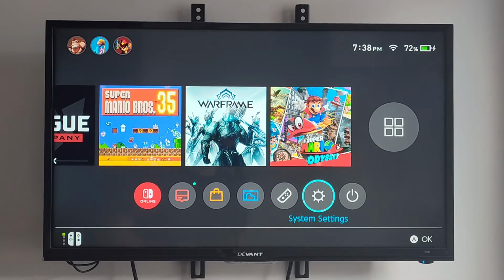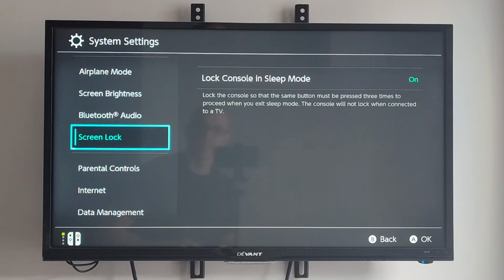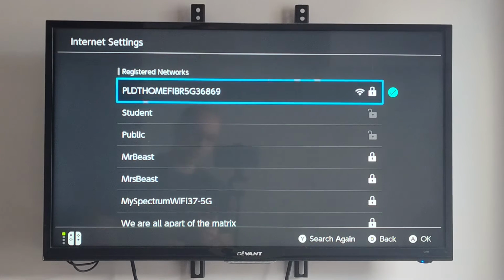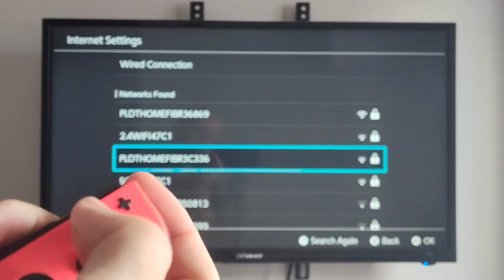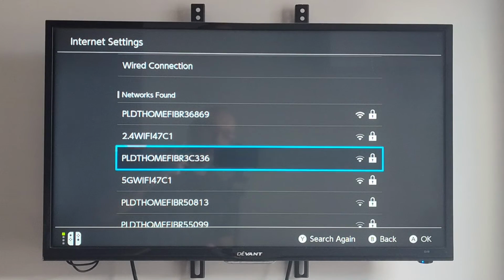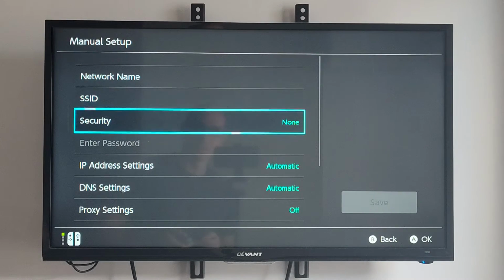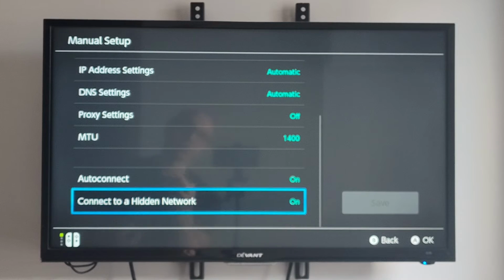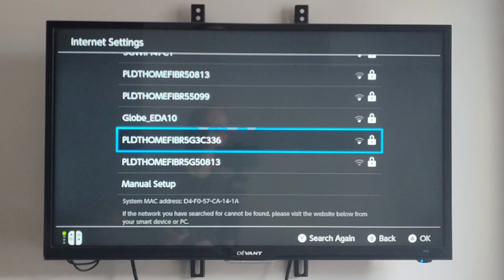How to Connect Hidden Network on Nintendo Switch (Fast Tutorial)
Certainly! To manually connect your Nintendo Switch to a hidden network (a network that does not broadcast its SSID), follow these steps:

Navigate to System Settings:

Access Internet Settings:

Choose Internet from the System Settings menu.
Search for Networks:

The Nintendo Switch will automatically search for nearby Wi-Fi signals.
Scroll to the bottom of the networks listed under “Networks Found.”
Select Manual Setup:

Choose Manual Setup from the listed networks.
Enter Network Information:

Fill in the following details:
Network Name (SSID): Enter a nickname for this network connection.
SSID: Input the broadcast name of your wireless router.
Security: Select your router’s security type and enter the wireless password.

IP Address Settings: Choose “Automatic” or enter the appropriate IP address, subnet mask, and gateway.
DNS Settings: Opt for “Automatic” or manually enter the Primary and Secondary DNS.

Proxy Settings: Select “Off” if not using a proxy, or configure proxy server details.

MTU: Enter the appropriate MTU value.
Connect to a Hidden Network: Set this to “On” to allow connection to hidden networks.
Save and Test Connection:

Select Save to save the settings.
Then choose Connect to this Network to test the saved connection.